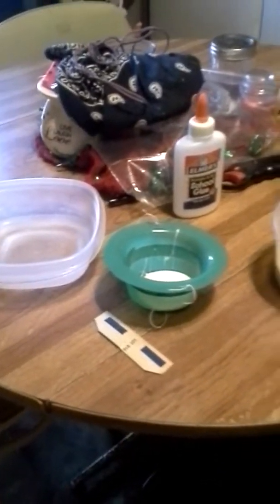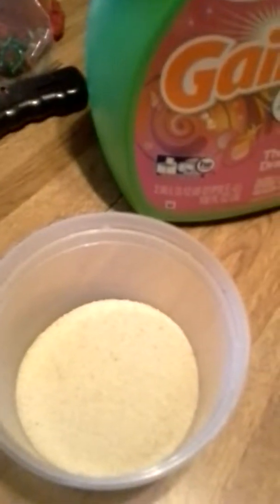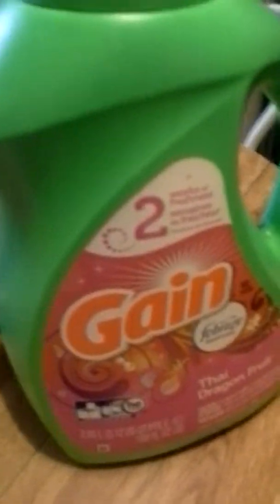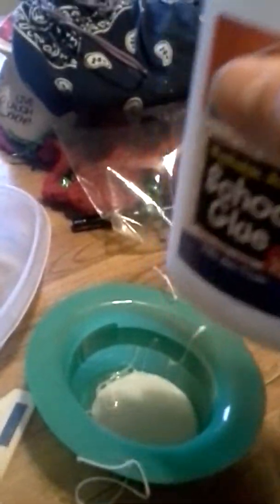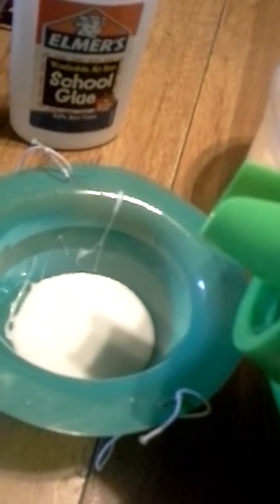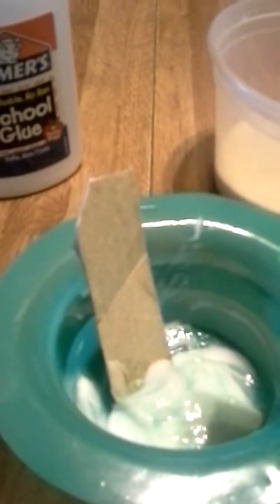Diy kenatic sand